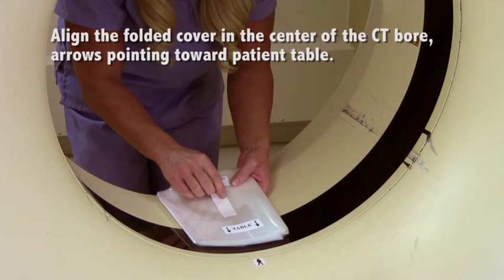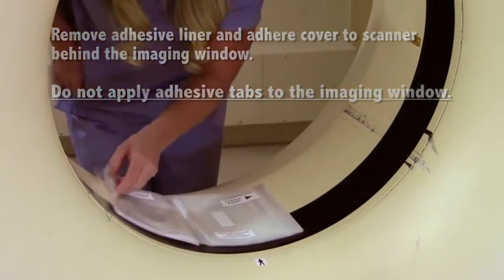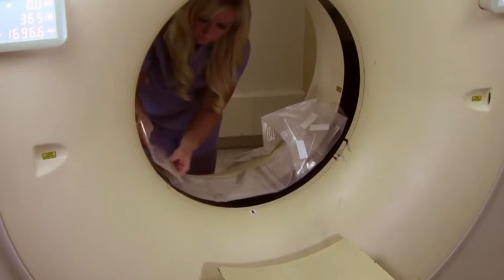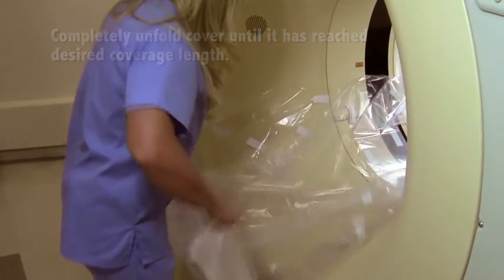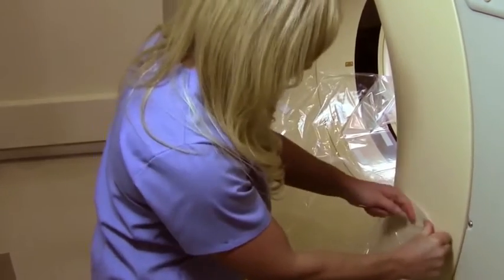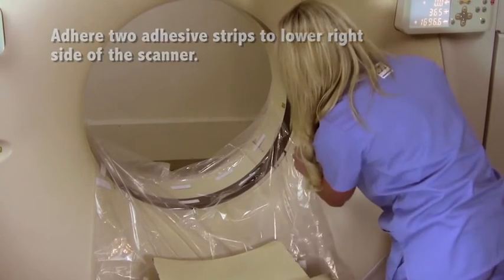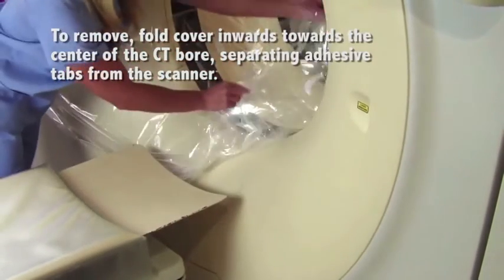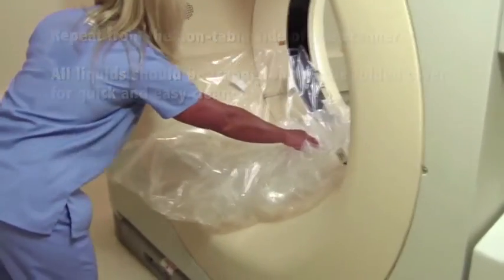Gantry Guard™ Disposable CT Gantry Cover: Application and Removal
Gantry Guard™ Disposable CT Gantry Cover is Easy to Apply and Remove. Designed to Minimize Fluid Cleanup Time and
Protect Your Valuable CT Scanner.